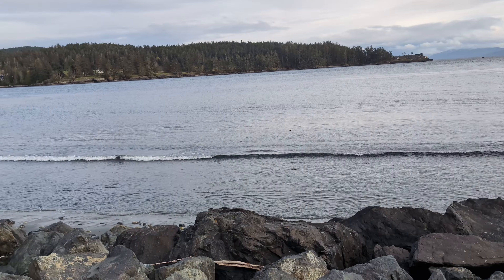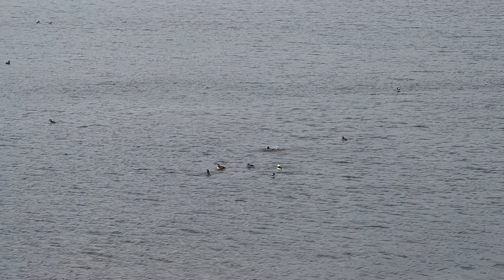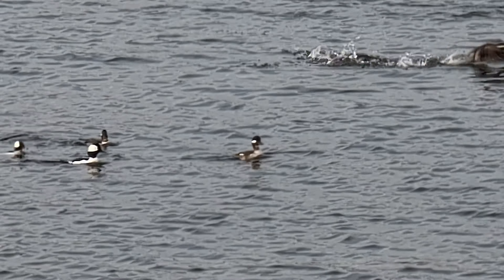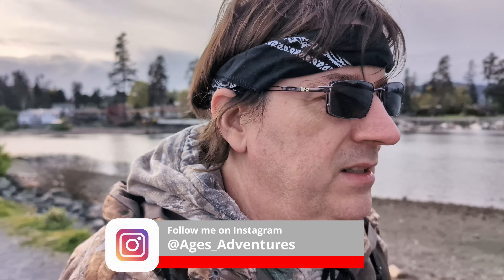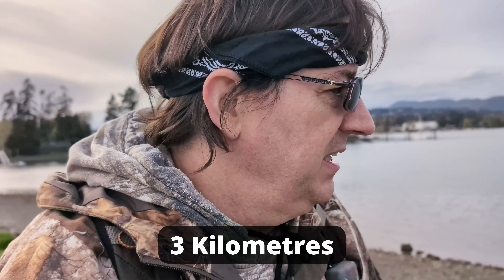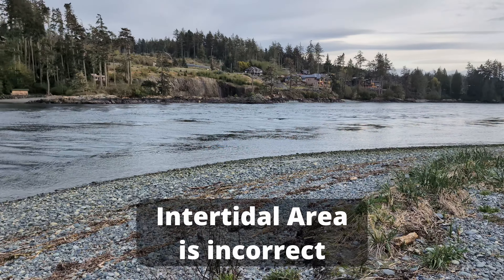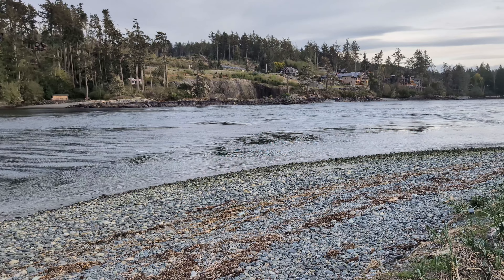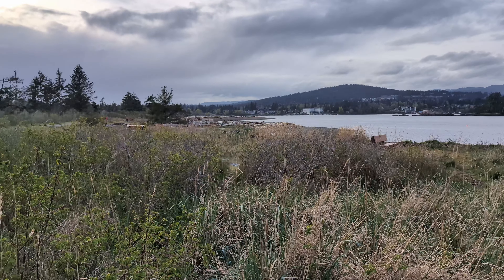Exploring Whiffin Spit on the Pacific Ocean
I head out to Whiffin Spit in Sooke , B.C. to walk along the spit and explore what is there.

The park is full of bird life and ocean action. It is a short hike, but well worth the visit.

It used to be industrial land that was converted to a park for all to enjoy.

Steve stealth camped in the shelter on the beach one chilly February night last year. The shelter has changed a little bit since he was there, over a year ago. It now looks to be a little bit smaller and more cozy than it was when Steve was a guest.

I'm happy to see the  structure is still there and I hope it remains for years to come!

Filmed on Vancouver Island, British Columbia, Canada.

Video Gear I Use:
Google Pixel 8 Pro